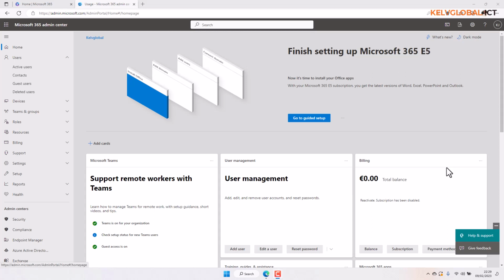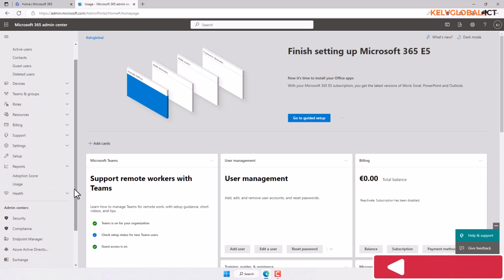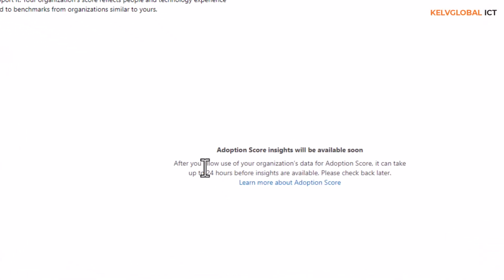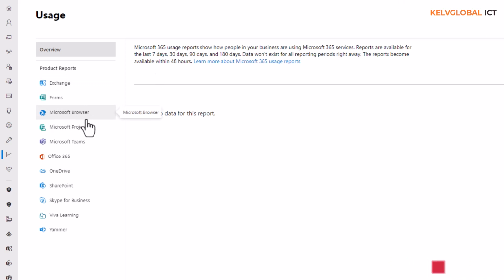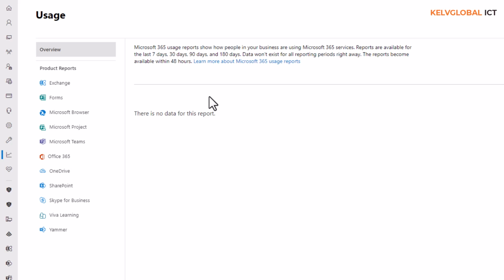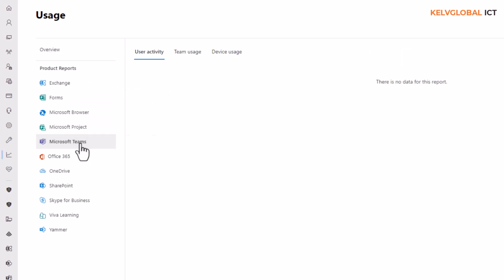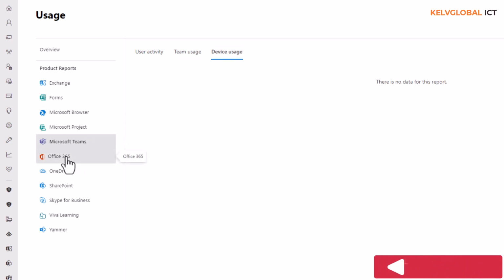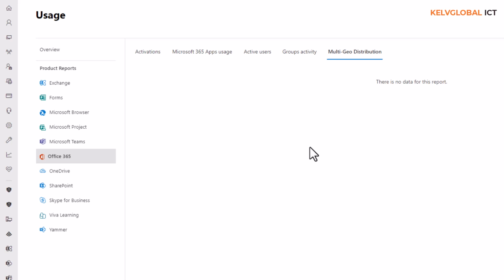How to Monitor Adoption and Usage of Microsoft 365 services using Admin Center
In this video, I'm sharing how to monitor adoption and usage of Microsoft 365 services using Admin Center. By using Admin Center, you'll be able to track usage, performance, and compliance of Microsoft 365 services.

Admin Center is a powerful tool that you can use to monitor and manage Microsoft 365 services. In this video, I'll show you how to use Admin Center to monitor adoption and usage of Microsoft 365 services. By watching this video, you'll be able to gain an understanding of how Admin Center can help you manage and monitor Microsoft 365 services.